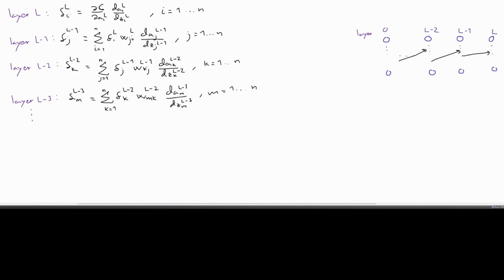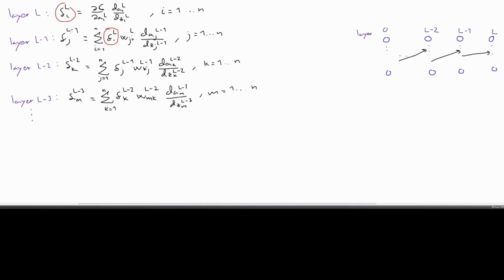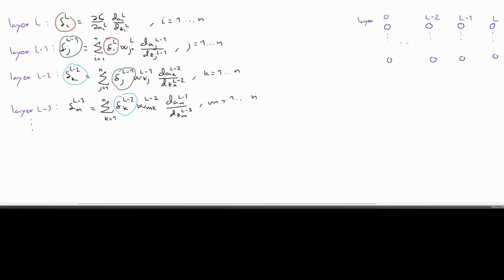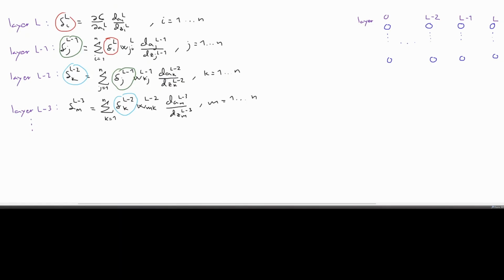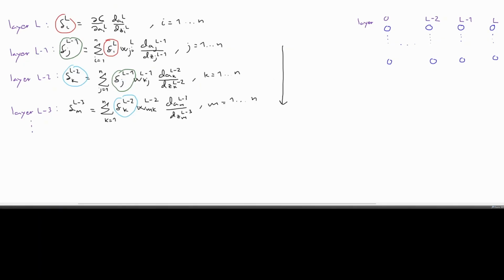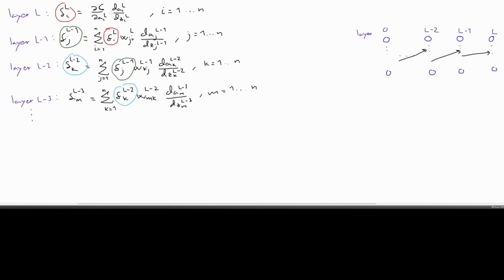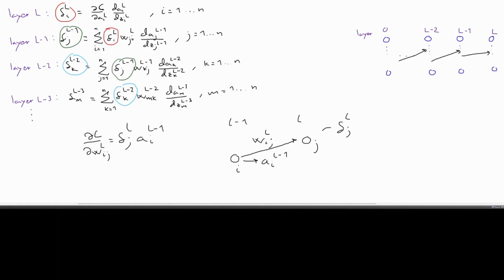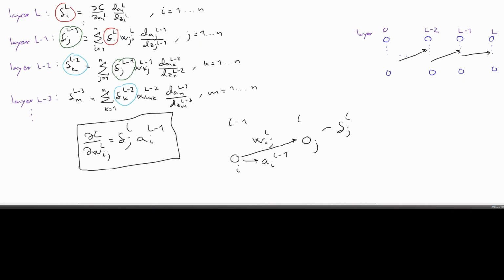Backpropagation | Step-by-step derivation | Completing the cost function derivatives wrt weights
Now we conclude step one of our strategy by deriving a generic expression for the partial derivative of the cost function C with respect to any weight parameter in our neural network.
We also see how the delta term at a given layer l relates to the delta terms in the layer ahead of it at layer index l+1.

At 2:23, the layer index goes from 1 to L-1 meaning we're looping through every hidden layer ie any layer other than the input or output layer.